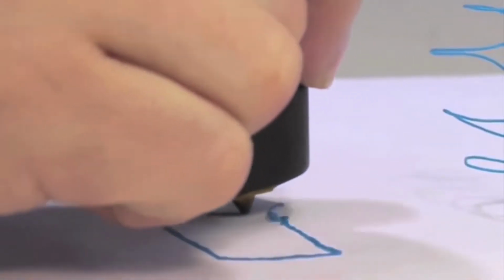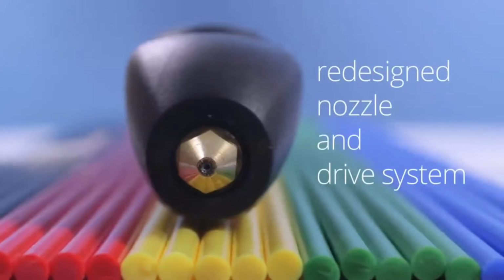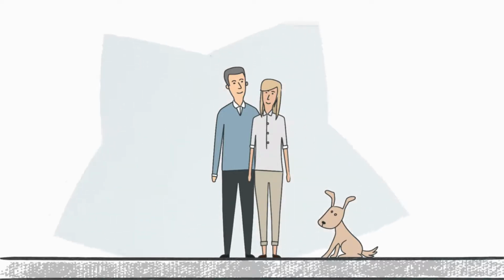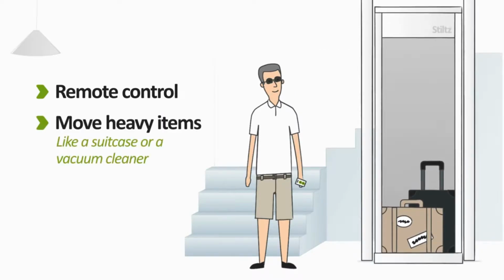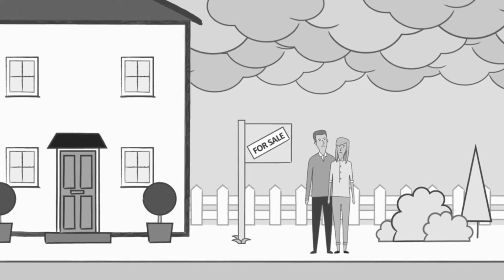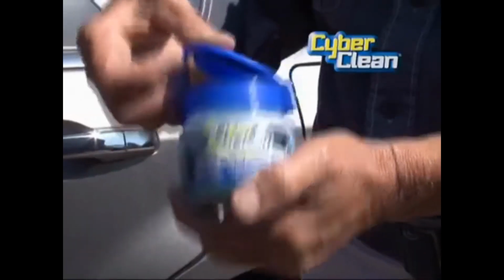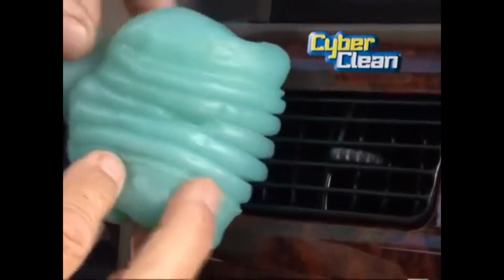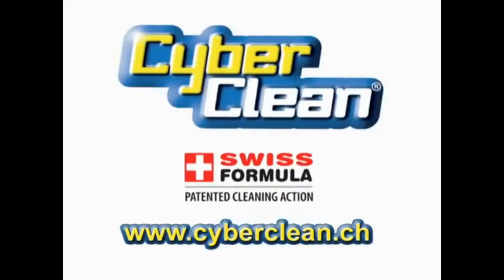Innovative Products 14 - 3D Pen, Compact lift, Tree stairs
3D Doddler : Best 3D doddler pen
stiltz lift : Portable lift/Elevator for home.
Tree stairs :  build tree stairs for children and adults
Cyber Clean : Clean any place with worry for car keyboards, any more
home portable fireplace : Use it in any room for best cosy feeling.
Le slide : Add two screen to any Laptop instantly